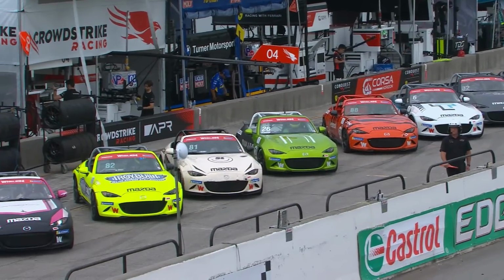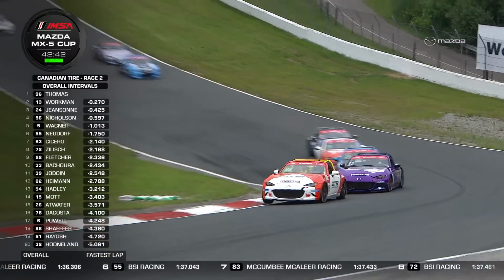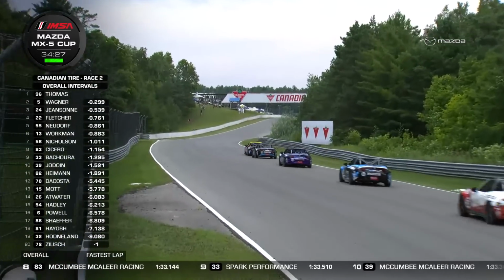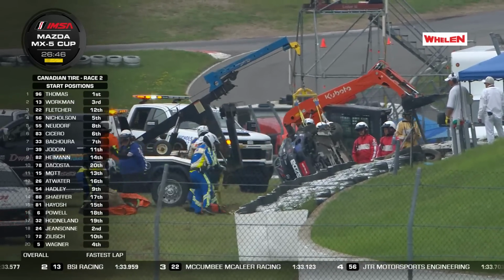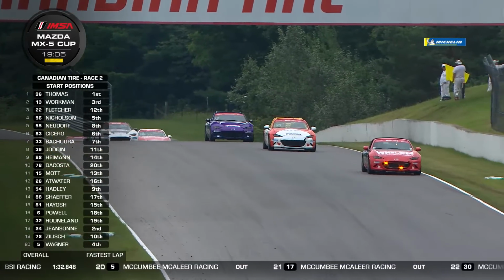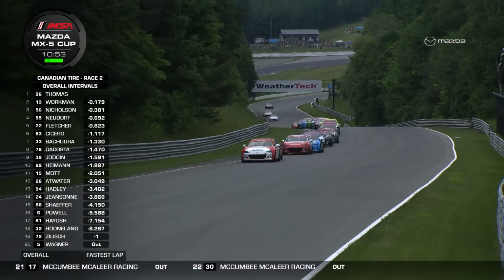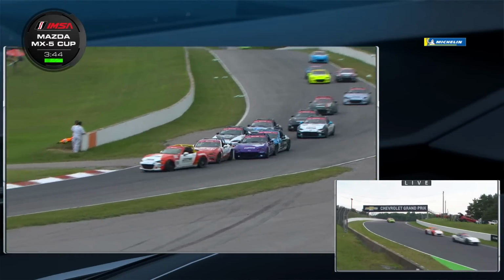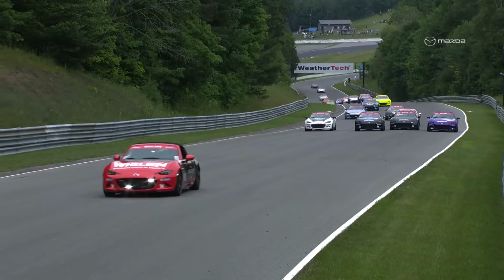Mazda MX-5 Cup 2024 | Round 10 - Canadian Tire Motorsport Park | Livestream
RACER is livestreaming the 2024 Whelen Mazda MX-5 Cup season.

Tune in Saturday, July 13 from 5:00PM - 5:45PM ET for Round 9 and Sunday, July 14 from 2:30PM - 3:15PM ET for Round 10 at Canadian Tire Motorsport Park.

▬▬ Event Description ▬▬
The Whelen Mazda MX-5 Cup presented by Michelin ventures North of the U.S. border to Canadian Tire Motorsport Park (CTMP) for another doubleheader race weekend.

Both MX-5 Cup races will be streamed live on RACER.com. Tune in Saturday, July 13 from 5:00PM - 5:45PM ET for Round 9 and Sunday, July 14 from 2:30PM - 3:15PM ET for Round 10 at Canadian Tire Motorsport Park.

Livestreams are produced by NASCAR Productions and feature play-by-play commentary from IMSA Radio squad John Hindhaugh and Shea Adam.